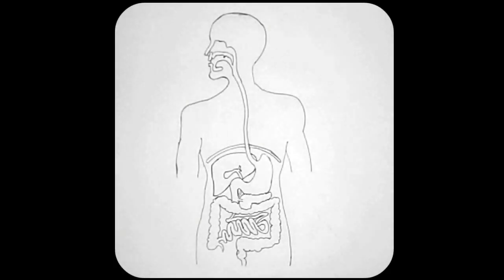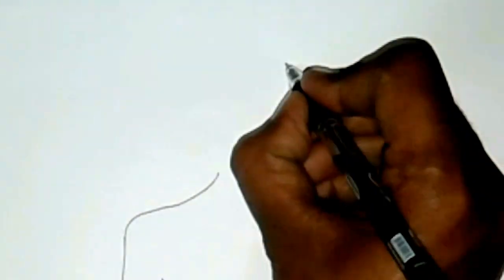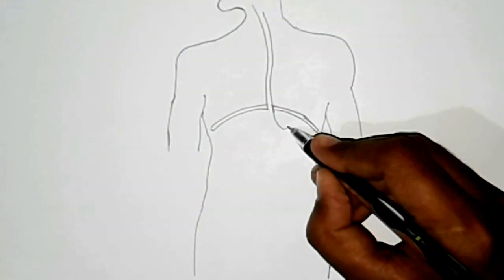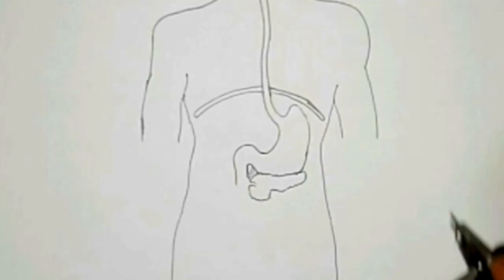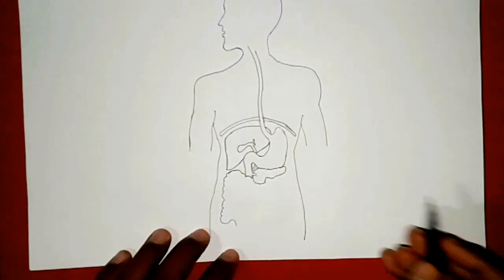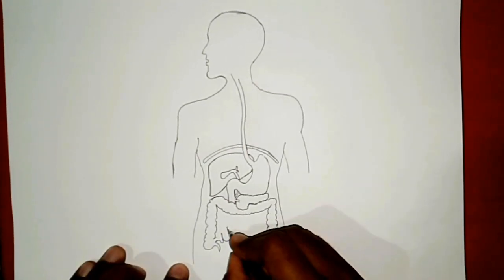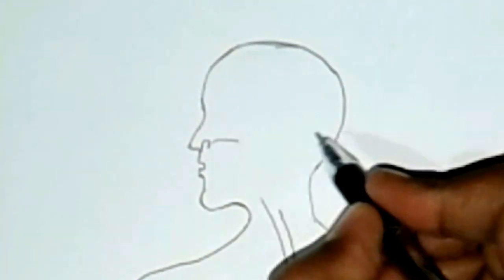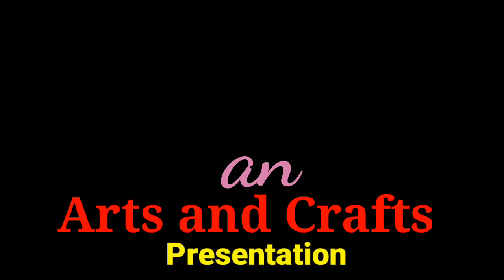Drawing human digestive system with simple steps | মানুষের পরিপাকতন্ত্র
This video is of easiest way to draw human digestive system. Most of the students puzzled in the time of drawing human digestive system. They cannot find how to draw the diagram of digestive system. It is very difficult to draw. But it is in school project . Even students asked to draw human digestive system in the exam. Many of them leave the question without drawing it and don't get full marks.

     But now it is not very difficult at all. Watch the complete drawing again and again.  Then try to draw at home. Actually practice makes difference amongst others.
Hope you will be able to draw the diagram of human digestive system and get full marks.